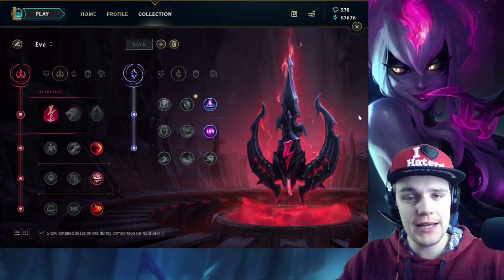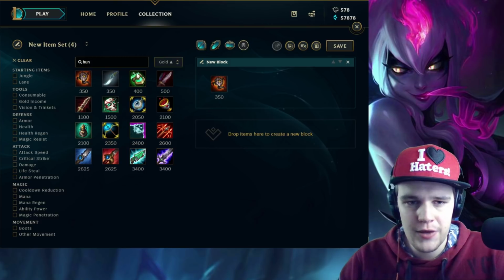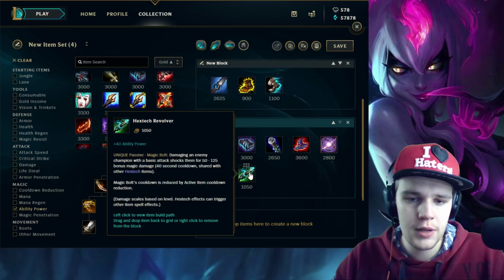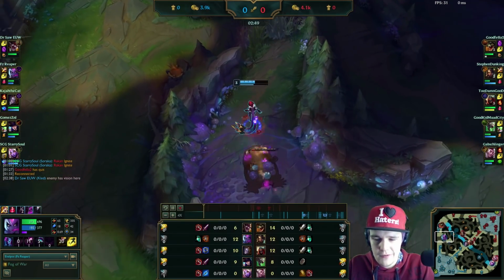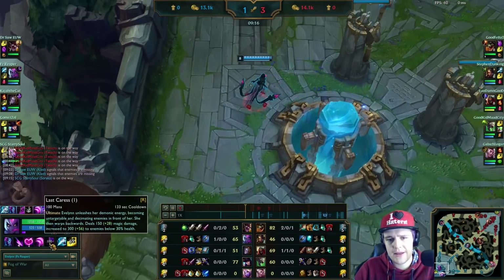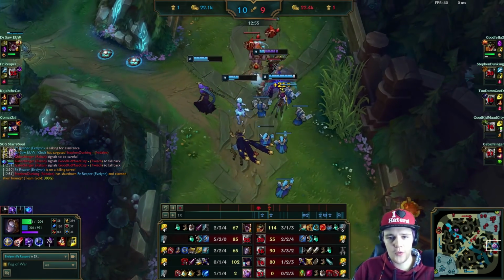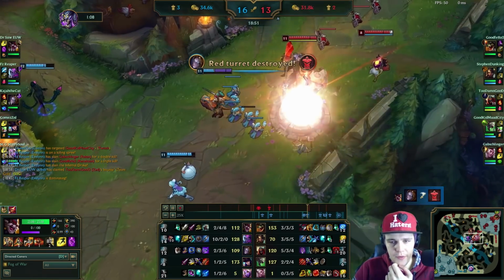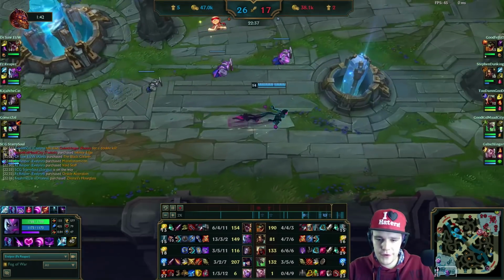GUIDE ON HOW TO PLAY EVELYNN JUNGLE IN SEASON 8! VERY STRONG ASSASSIN JUNGLER - League of Legends